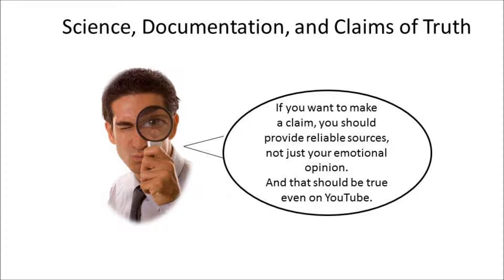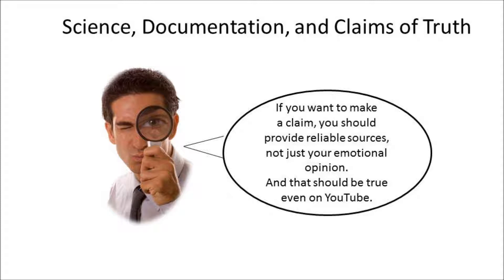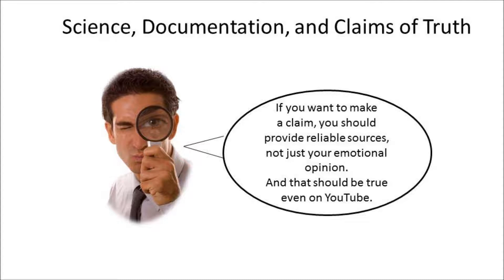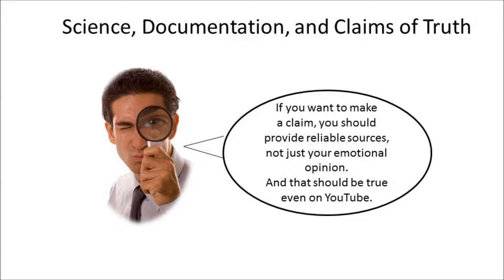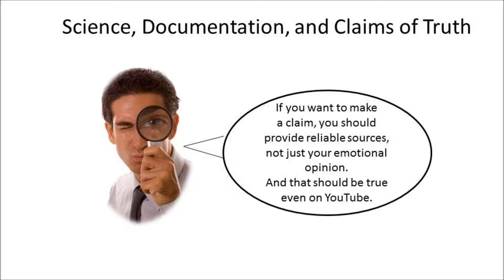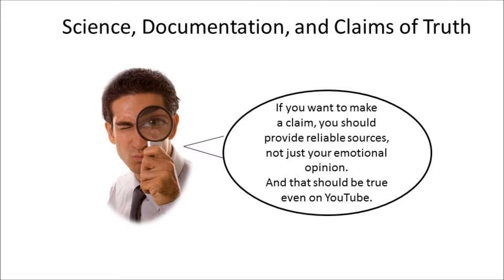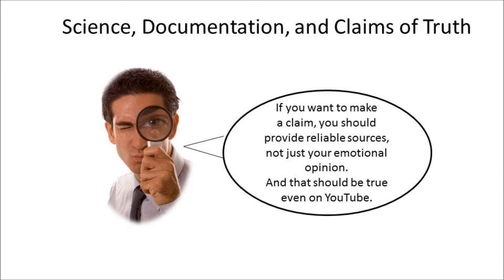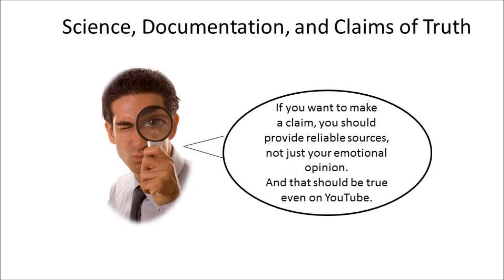Science, Documentation, And Claims Of Truth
DLandonCole's Video:
My commens:
"I wish we'd have a discussion of scandals involving academia. This new scandal at the London School of Economics and its links with contributions from Gaddafi's son but also Marc Hauser at Harvard, who resigned after he'd been accused of eight counts of scientific misconduct or Frank Fischer, the Rutgers political scientist who was allegedly plagiarizing large blocks of text from others with no attribution or the Dutch psychology professor Diederik Stapel who fabricated research data over an 8 year period"
[I've corrected two very minor typos I found my original comment. They do not change the sense of what I said.]